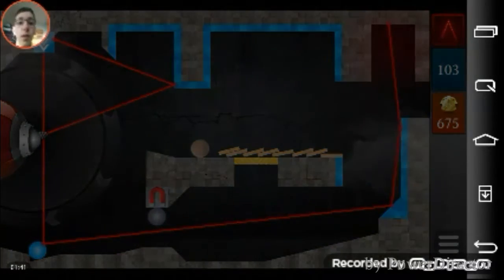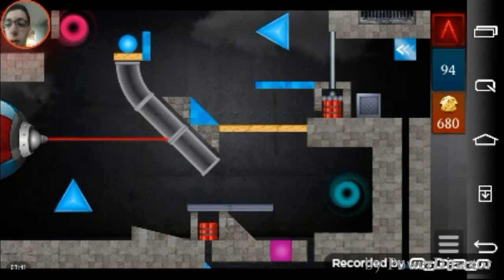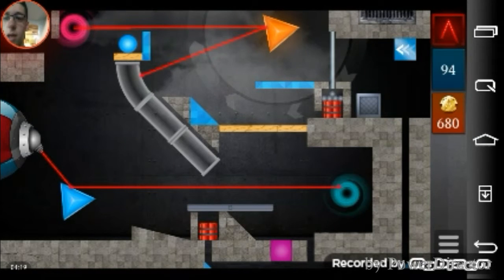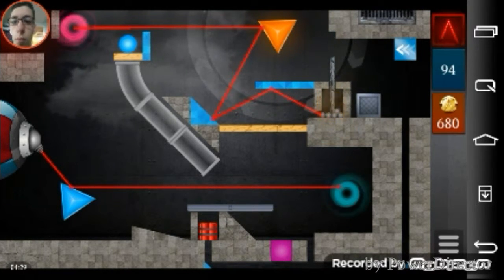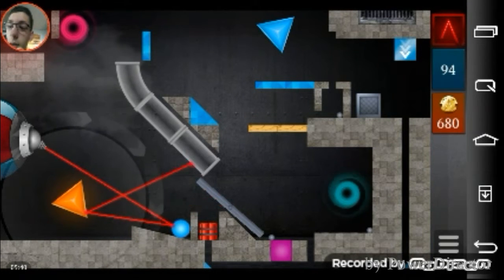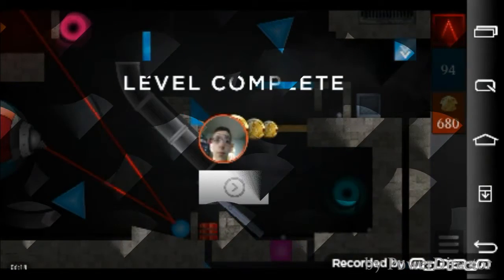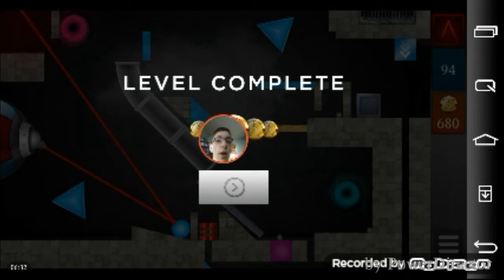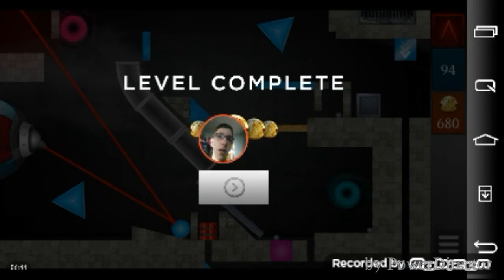New Mechanics to Laser Break!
A short and fun video forgot intro sorry. But this quick video is simply for your convenience so you will be able to get a quick video in before your next task